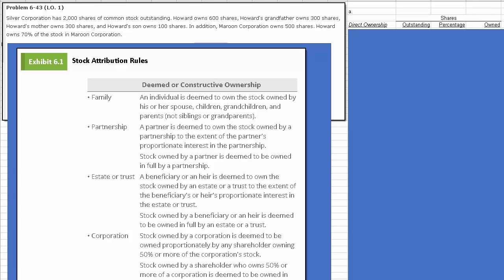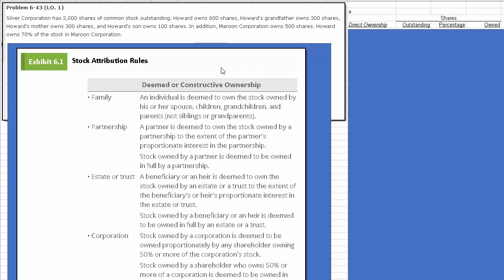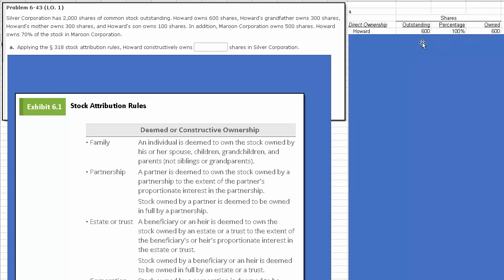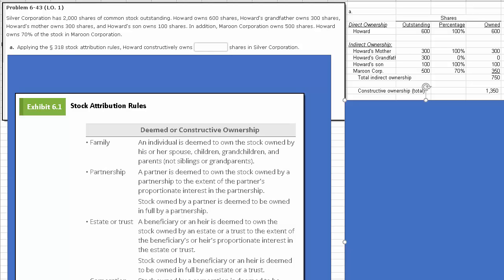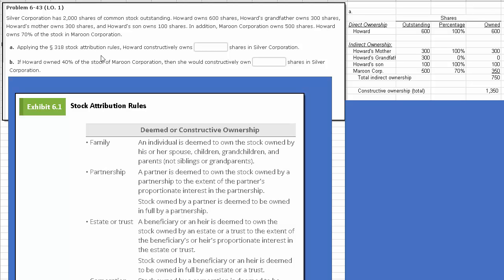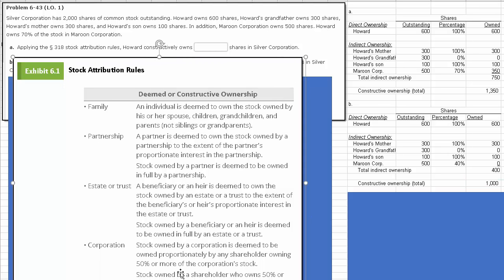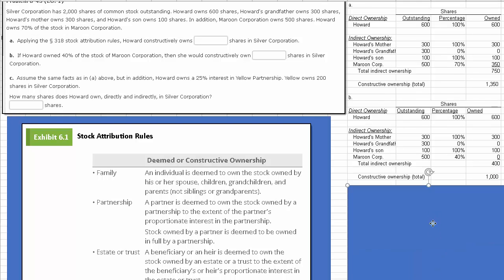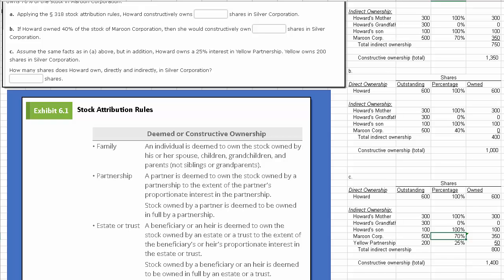Stock Ownership Using Section 318 Stock Attribution Rules (P6-43)